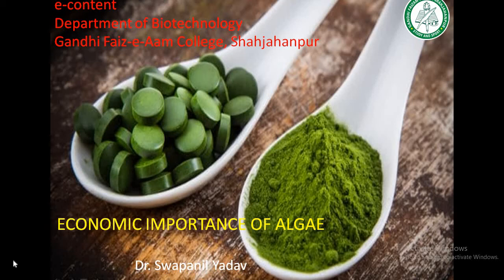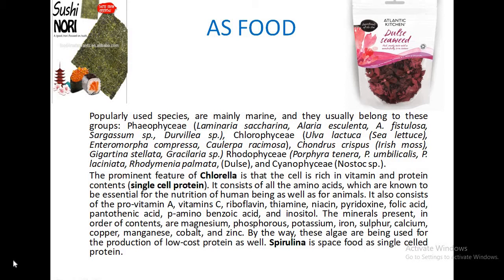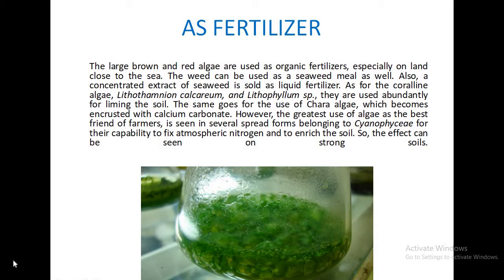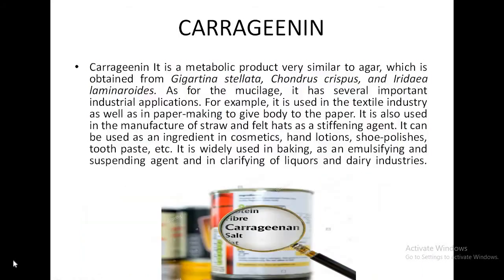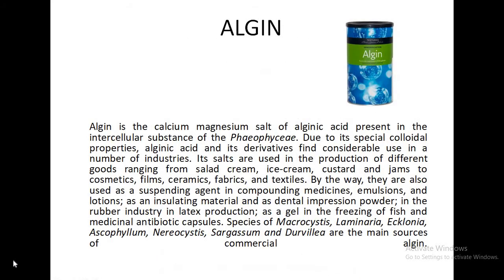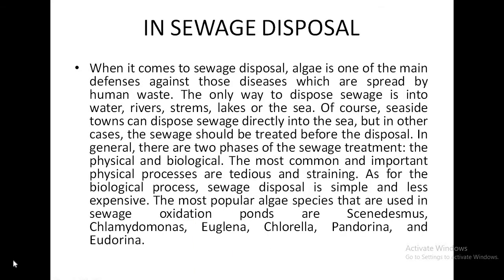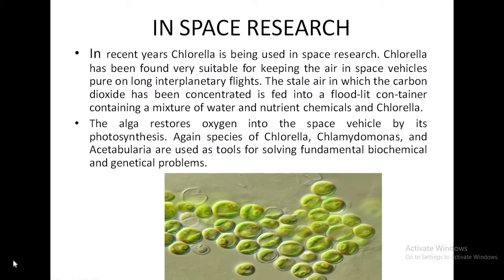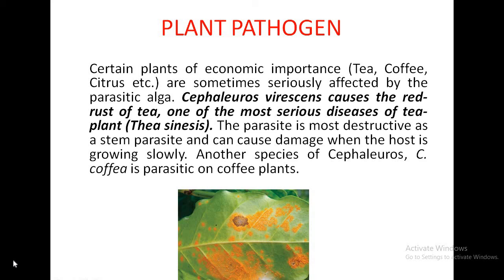ECONOMIC IMPORTANCE OF ALGAE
ALGAE HAS MANY POSITIVE VALUES OVER THEIR NEGATIVE IMPACT.